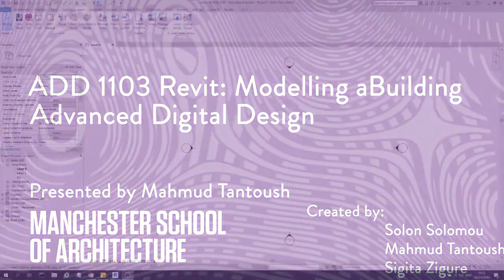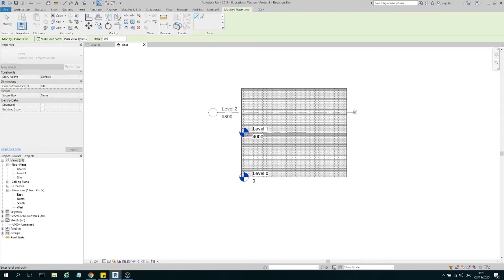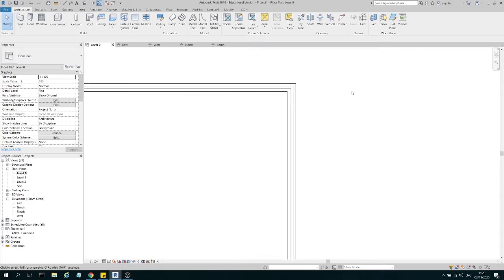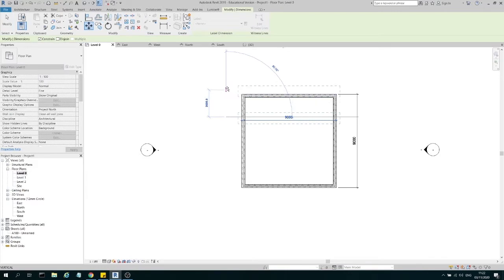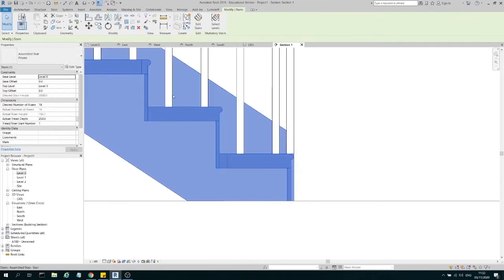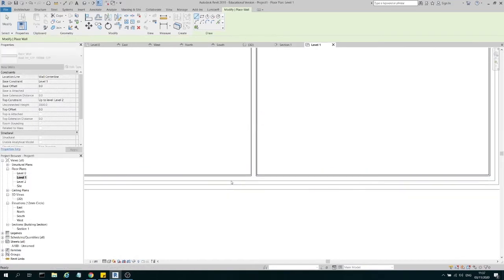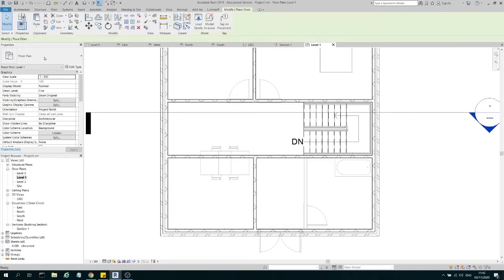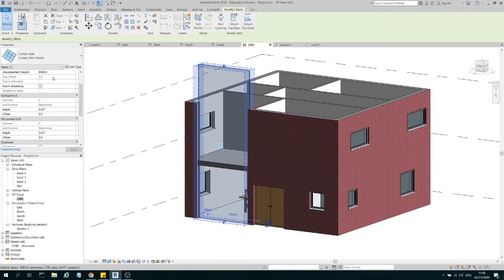ADD 1103 Revit: Modelling a Two Storey Building